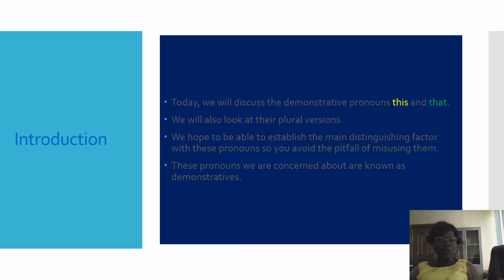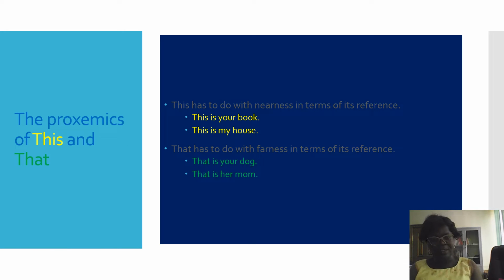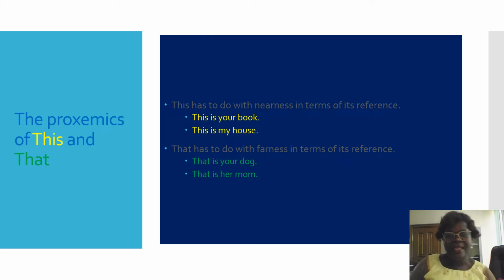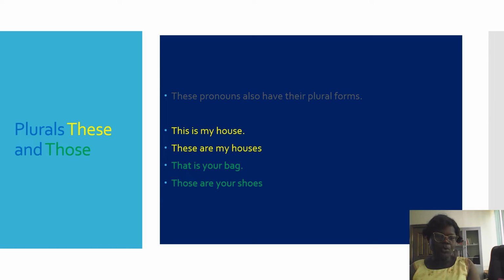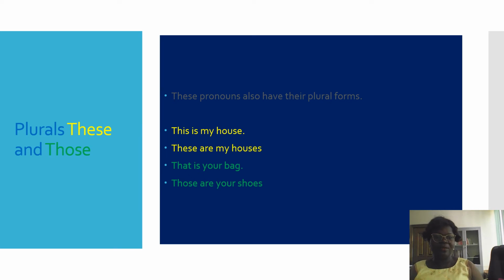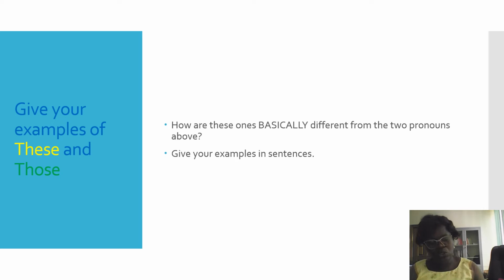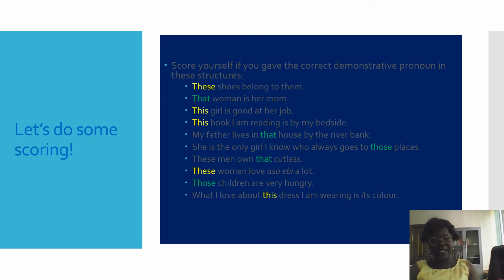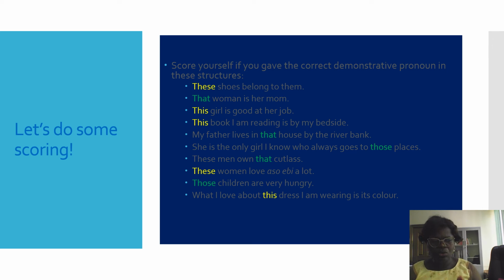How to use This or That Pronominals Properly in Structures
This video teaches you how to use the pronouns this or that properly in their language. You learn the proxemics of these pronouns. You also learn the plural forms.